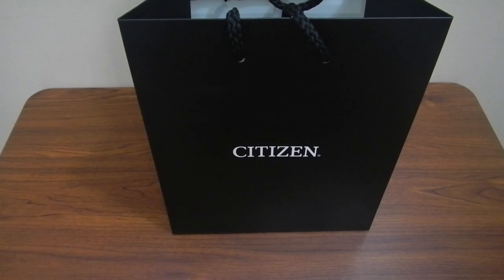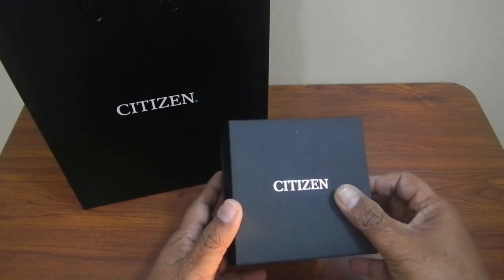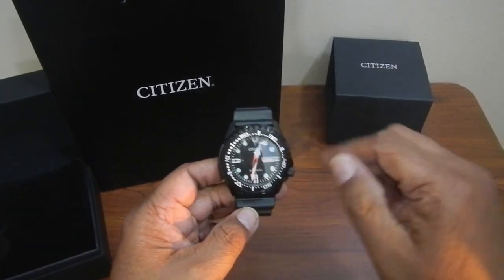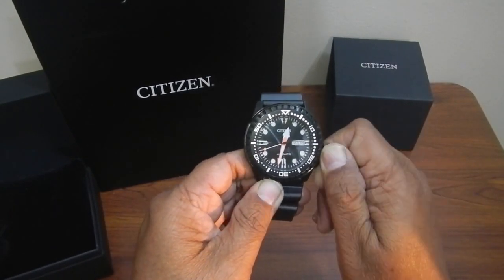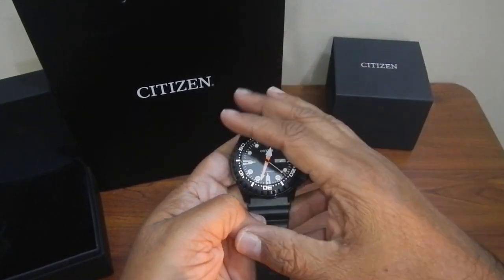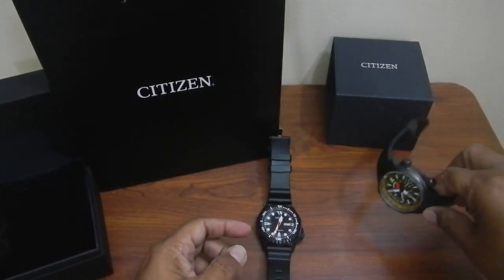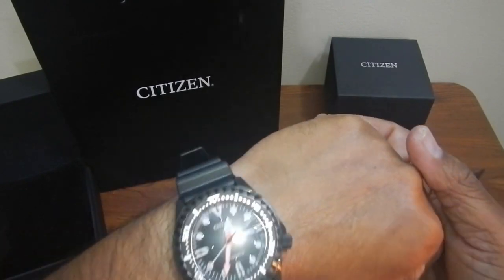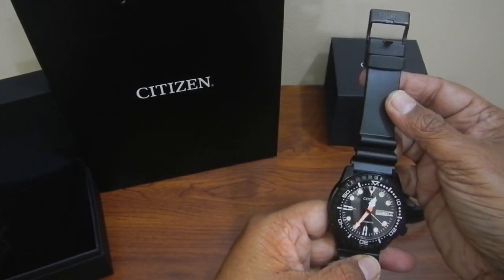Citizen promaster Marine sport NH8385-11E automatic watch unboxing and review